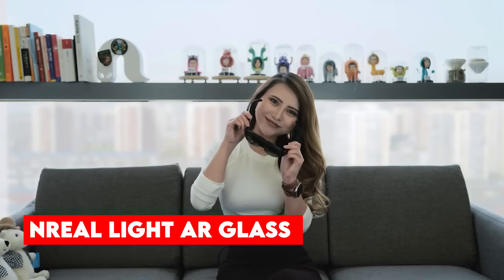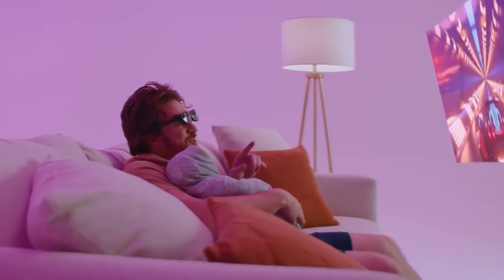12 Most Advanced AR and VR Glasses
Step into the Future with the 12 Most Advanced AR and VR Glasses! 🚀 Discover cutting-edge Augmented Reality and Virtual Reality technology that will blow your mind! From immersive gaming to mind-bending experiences, these futuristic glasses are reshaping our reality. 🔥 Don't miss out on the latest tech trends!